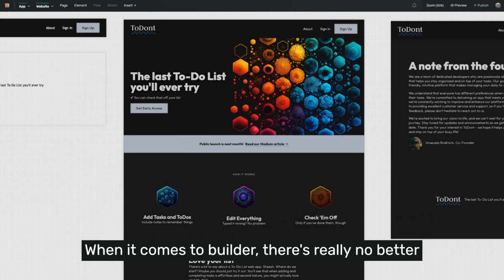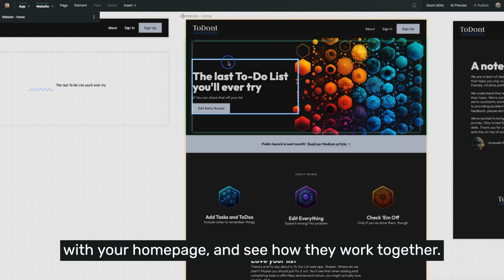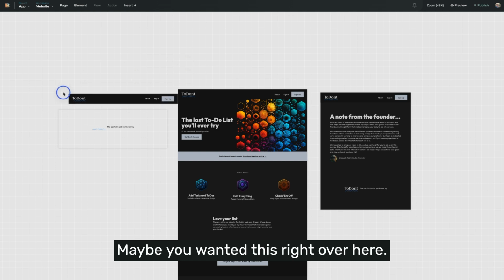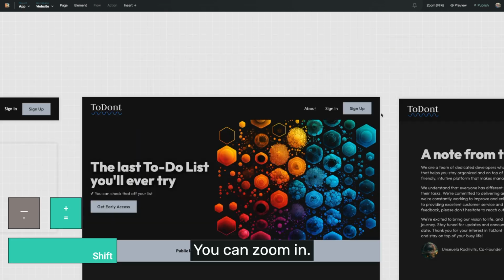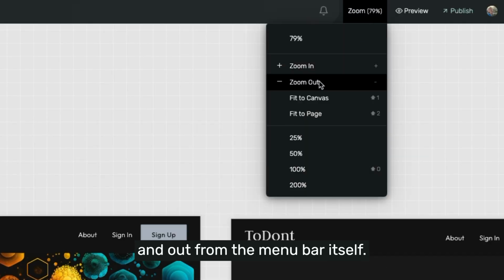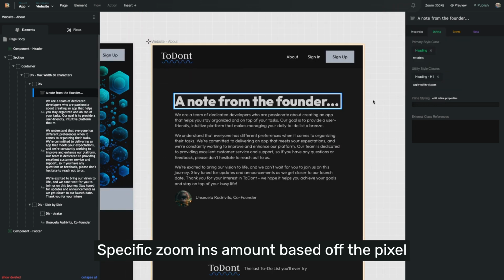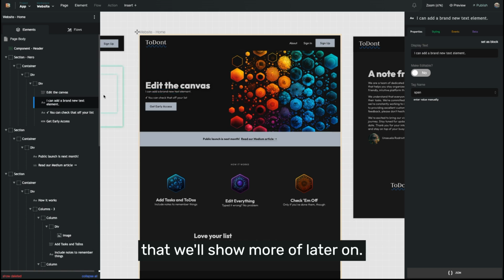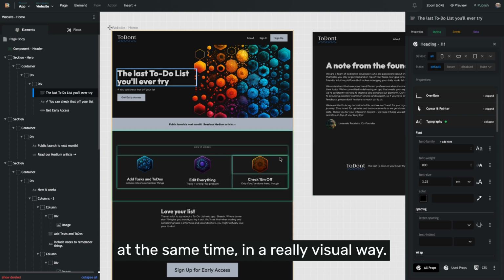Learn how to build WebApps on the Infinite Canvas in Bildr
This video shows you how to use the Infinite Canvas inside of the Bildr Studio to design your pages, layout your apps any way you want, and quickly see the changes you make to all of your pages.

Ready to start building?